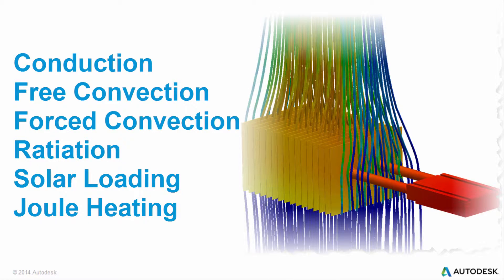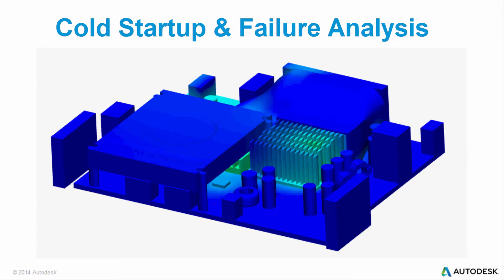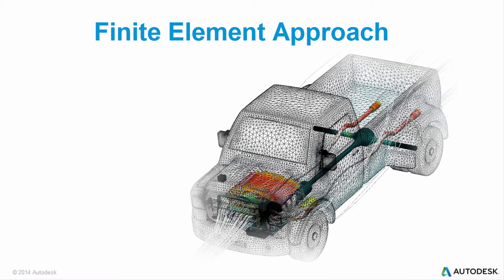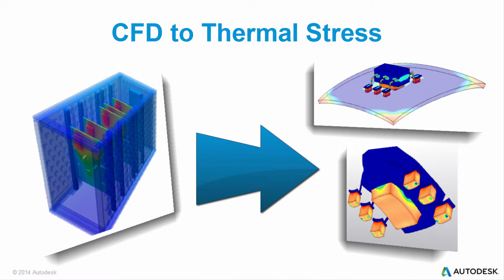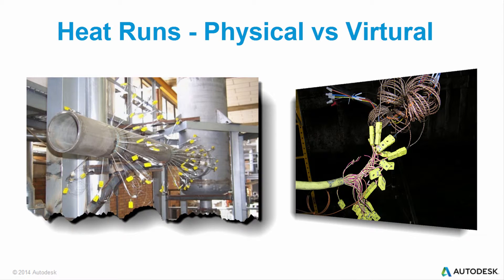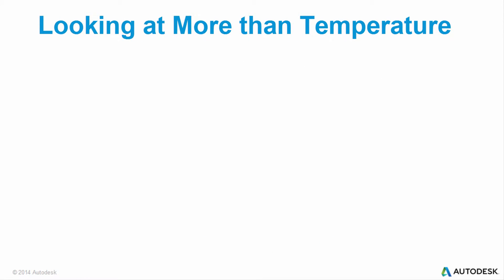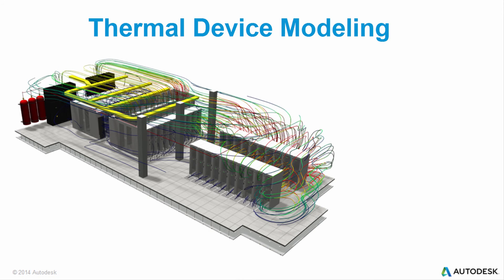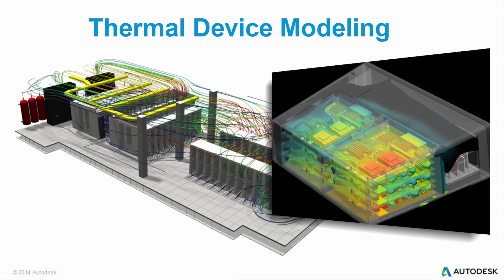Thermal Management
Autodesk CFD's thermal capabilities cover all of the expected modes of heat transfer: conduction, free convection, forced convection, radiation, solar loading and joule heating.